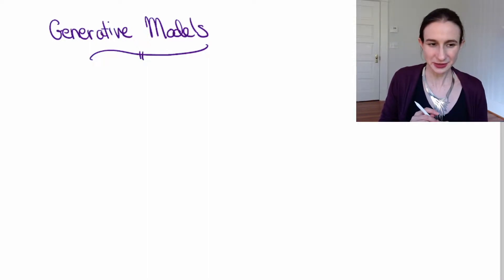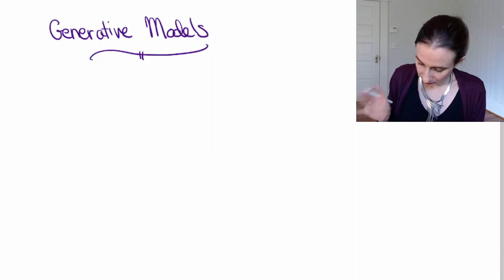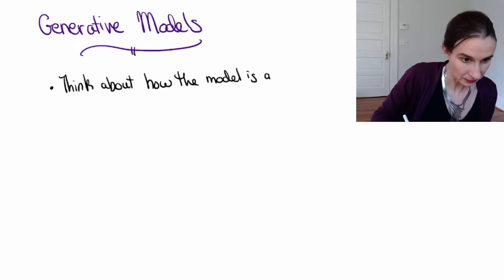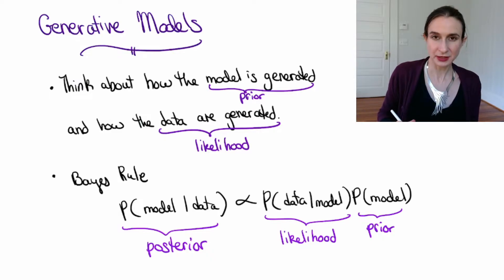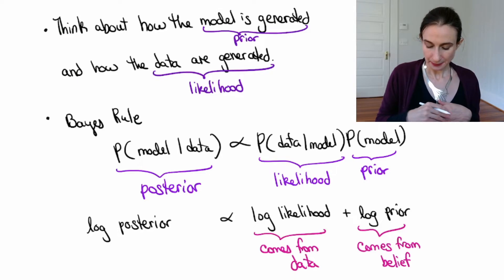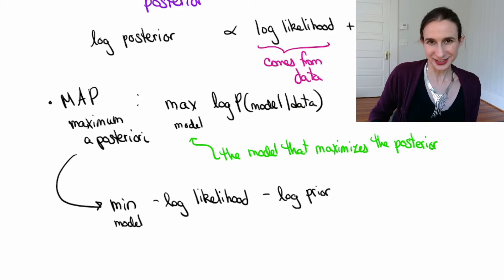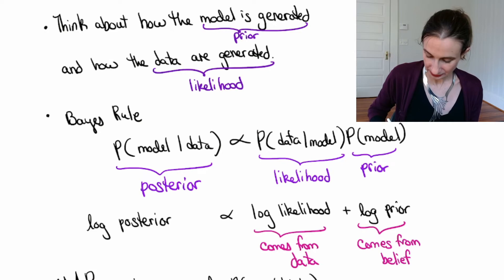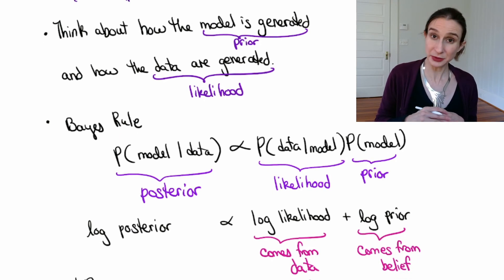Reconciling Generative and Frequentist Perspectives